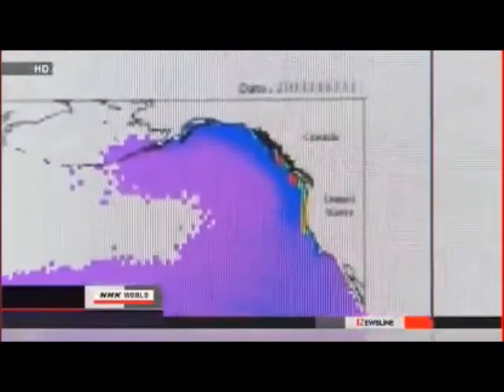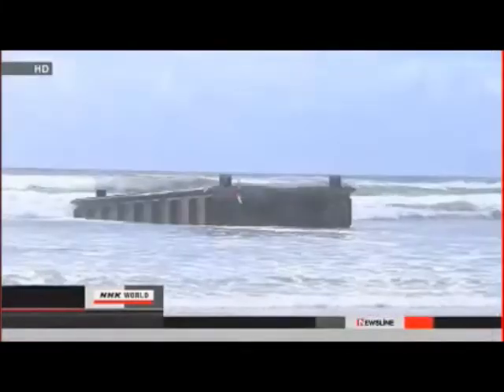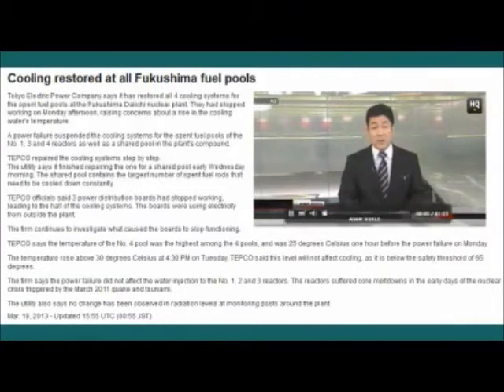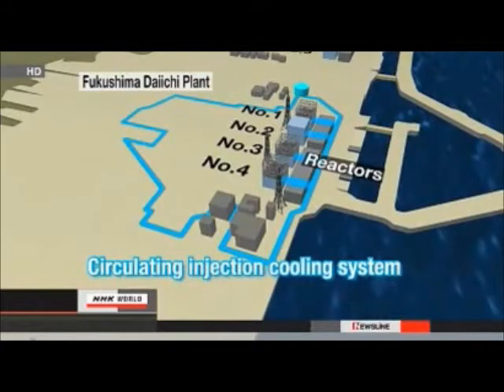March 2013 Power Outage @ Fukushima NPP (MsMilkytheclown)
Source videos by MsMilkytheclown:
☢NO POWER☢ at Fukushima Spent Fuel Pools!!! 4 days to Figure out & Fix it! update 3/18/13

FAIR USE NOTICE: Any copyrighted (©) material is made available to advance understanding of ecological, political, human rights, economic, democracy, scientific, moral, ethical, and social justice issues, which constitutes a 'fair use' of any such copyrighted material as provided for in section 107 of the US Copyright Law.

Oh, this has Got to take the cake for all time worst excuse for a MASSIVE Power Outage at Fukushima. Are You Kidding Me? One dead mouse causing short circuits in THREE switchboards... So, are they to have us believe that that one mouse was clever enough to short circuit 2 switchboards before it got fried on the third one? Really? Did you see the condition of the makeshift power supply? Tape and plastic - Running one of the Most Critical pieces of equipment!!! NOW TEPCO is also THINKING of setting up an auxiliary power unit for the cooling pools. Give me a F'n Break!
He also said many parts of the plant lost power as there was no emergency electrical circuit system due to a temporary integration of 2 power lines as a result of construction work.
FULL article here: TEPCO: Rat likely caused Fukushima power failure

Oh, here's another theory:
Seawater and sand caused blackout at Fukushima Daiichi? — Crucial power device "left on back of vehicle... exposed to the elements" (PHOTO)

TEPCO yet to learn from nuclear disaster / Problematic 'makeshift' power panel was exposed to elements, in use since initial crisis response

Fairewinds: Radiation release during massive power failure at Fukushima Daiichi — 24-hour outage is unconscionable, shows plant unstable

'Rat-like animal' blamed for Fukushima blackout — Rodent able to endanger nuclear plant? (PHOTO)

Crucial cooling systems restored, Tepco says — Local official: "We don't believe Fukushima disaster is under control" — NYT: "Impossible to independently assess conditions at plant"

U.S. scientists find Fukushima cesium in turtles, whales, fish

Expert: Report shows California nuclear plant "will progressively destroy itself" — AP: Could breakdown at full power (VIDEO)

Power still not restored at Fukushima Unit 3 fuel pool and Common Fuel Pool — No fresh cooling water for over a day — Tepco: Extremely sorry it took so long to announce blackout

CERRIE Minority Report: 2004
Committee Examining Radiation Risk of Internal Emitters (CERRIE)

I Don't Know Much About Science
Political Decision-Making Involving Science and Technology